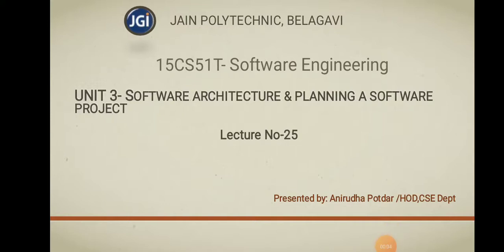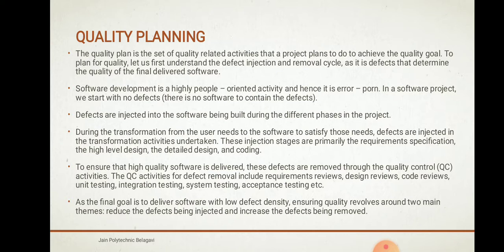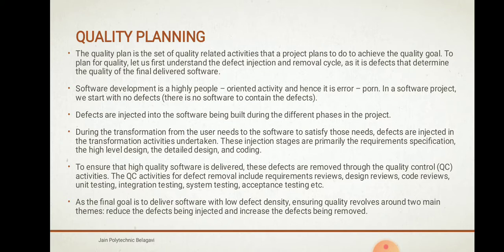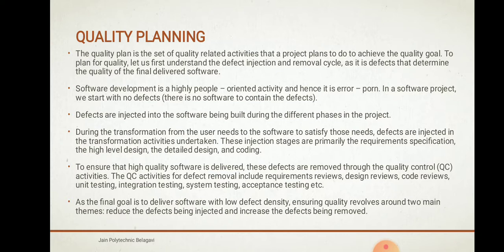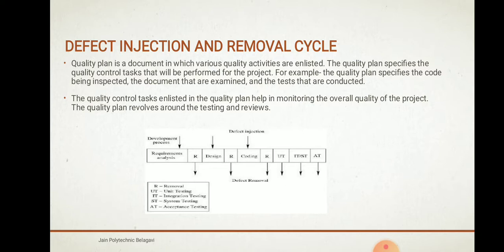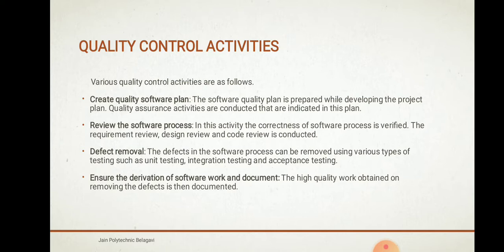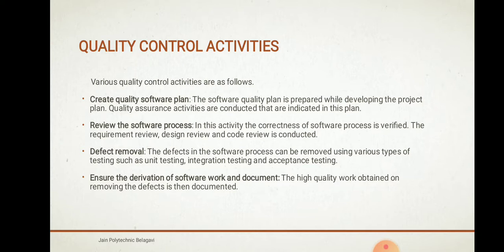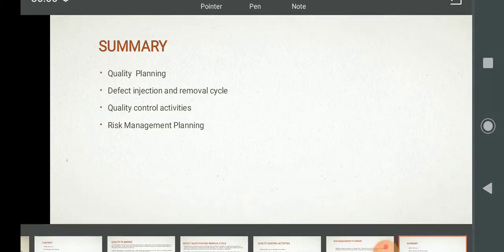[15CS51T]-UNIT 3- Software architecture and planning software project lect 25